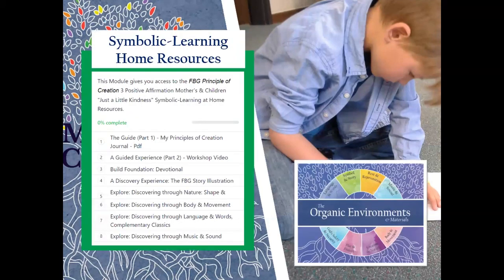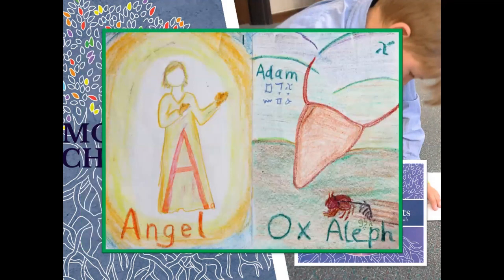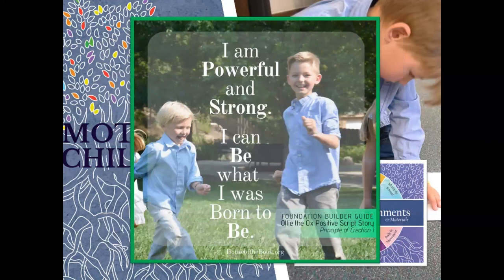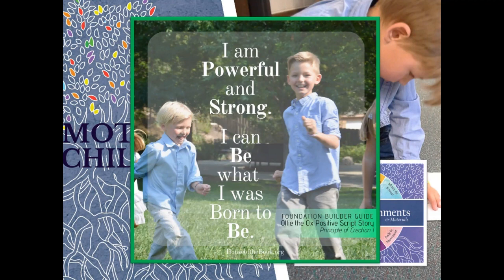A Preview of FBG's Symbolic-Learning Home Resources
This video shares a glimpse into some of the "Mother's & Children's Resources" we share throughout the Foundation Builder Guide organization and community.   See more of our videos to get a glimpse of the depth of offerings to help you build your foundation from the roots up.